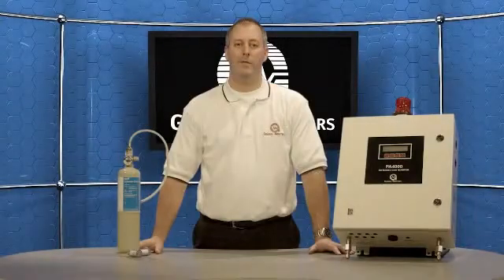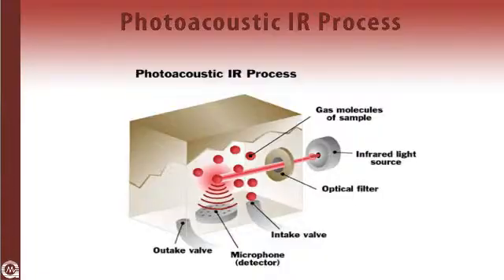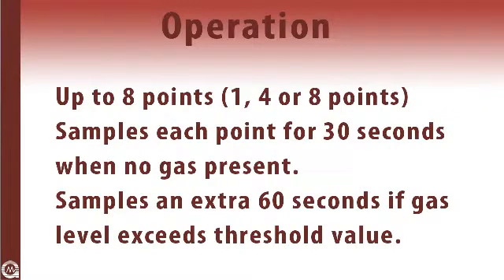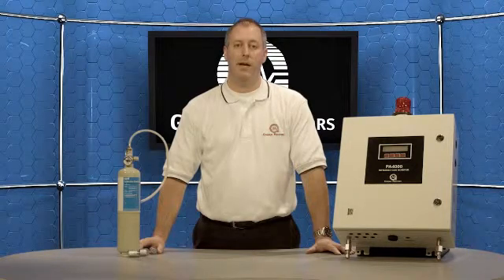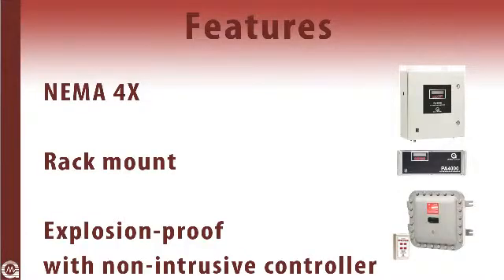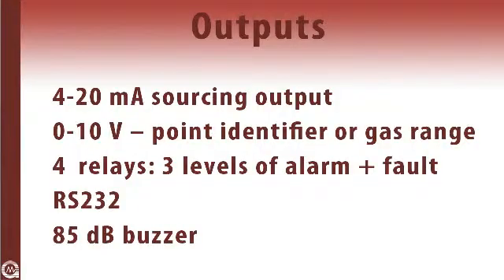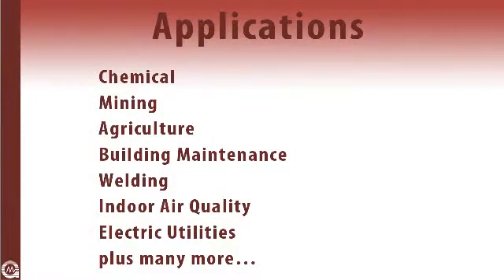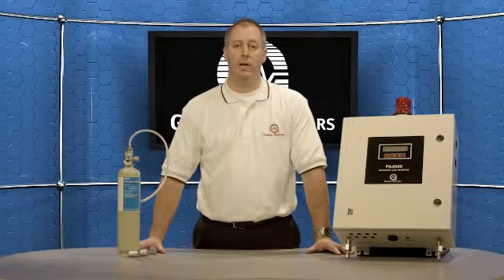Understanding Photoacoustic Hazardous-Area Gas Detection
This video explains the gas detection principle for General Monitor's PA4000 Monitor and its application in a range of hazardous industrial environments. The PA4000 features photoacoustic infrared (IR) sensing technology and is a good fit for use in chemical refineries, mining and metals fabrication, agriculture, electric utilities, welding shops, indoor air quality monitoring, and building maintenance.